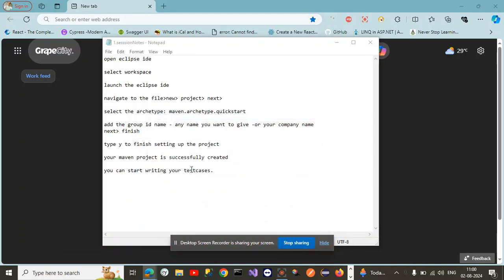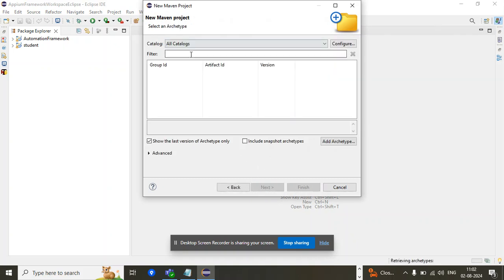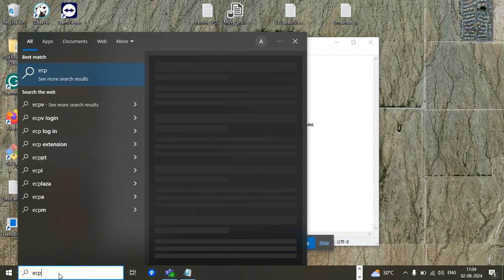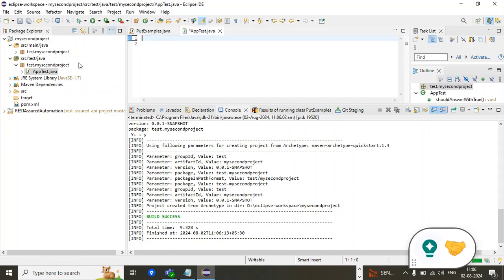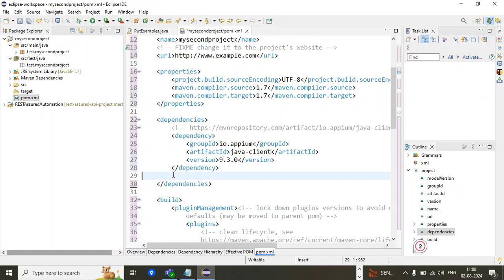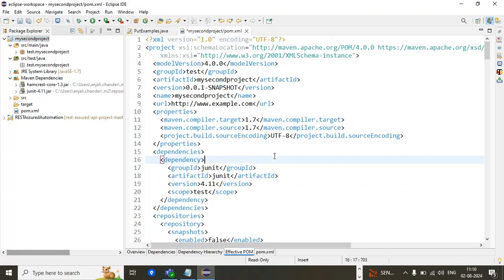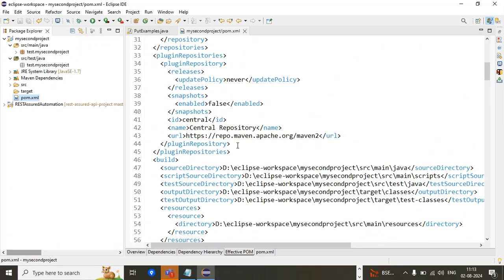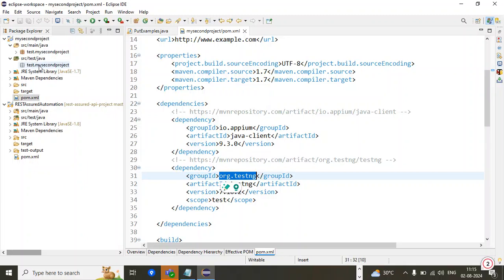1 1createMavenProject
Create a maven project, add dependencies, and install testng engine to start writing testcases for mobile automation.